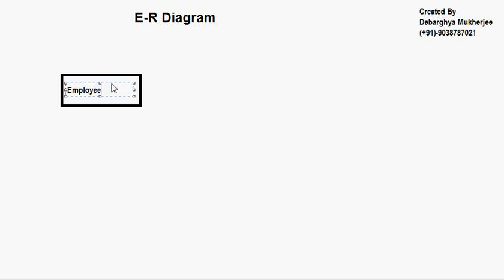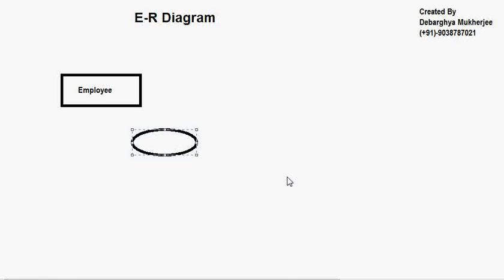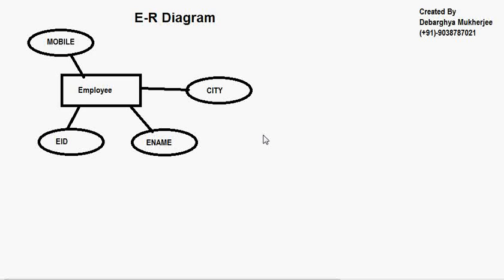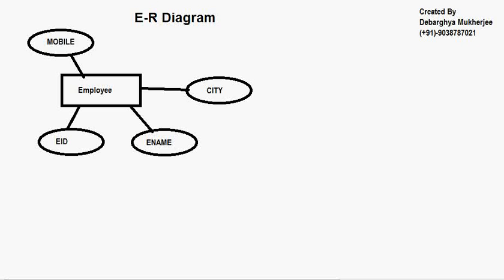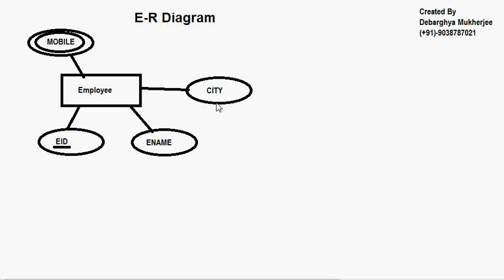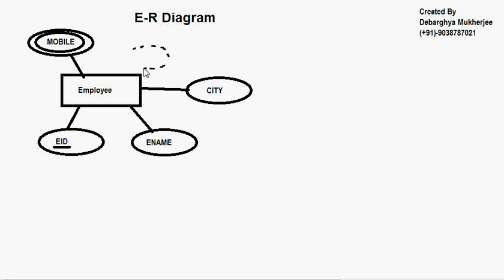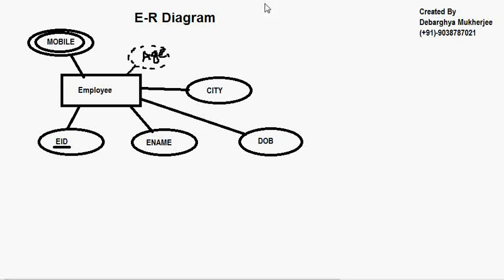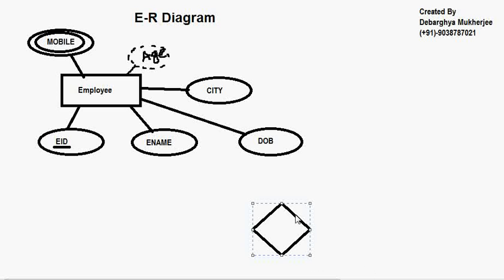Entity-Relationship Diagram Tutorial | ER Diagram Tutorial Part 1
Entity-Relationship Diagram Tutorial

An Entity-Relationship diagram (ERD) typically serves as the main deliverable of a conceptual data model. While newer approaches to E-R modeling have developed, the E-R approach is still cited by some professionals as "the premier model for conceptual database design". An ERD is a logical representation of an organization's data, and consists of three primary components:

Entities -- Major categories of data and are represented by rectangles
Attributes -- Characteristics of entities and are listed within entity rectangles
Relationships -- Business relationships between entities and are represented by lines
An Entity is a person, place, object, event, or concept that an organization wants to maintain data on. Each entity has a unique identity that differentiates it from other entities. A point of distinction must be made between entity types and entity instances. An entity type is a collection of entities that share common properties. Entity types are also known as entity classes. An entity instance is an individual occurrence of an entity type. A data model describes an entity type only once; however there may be numerous instances of that type within a database.